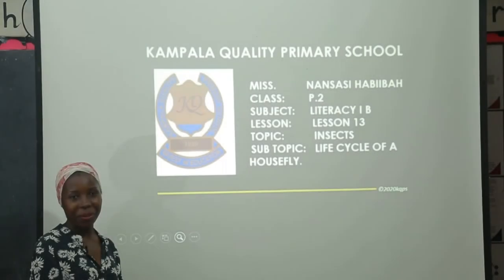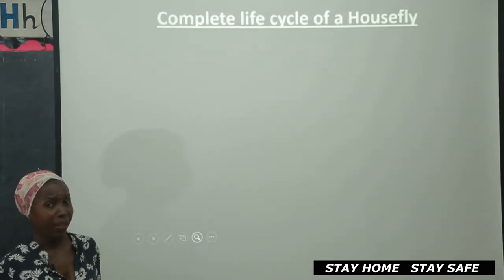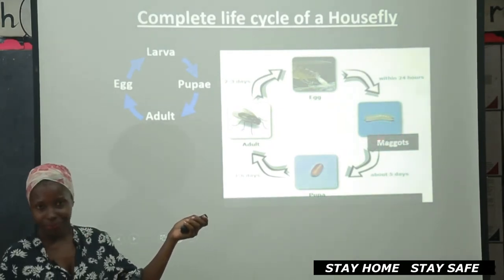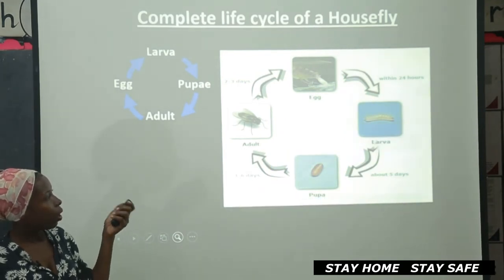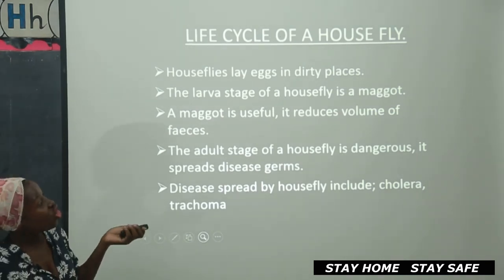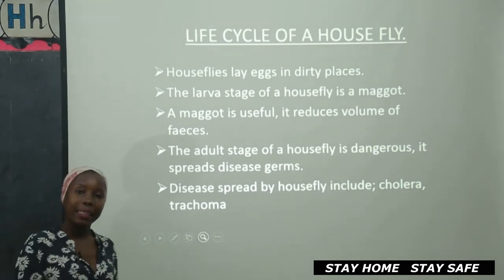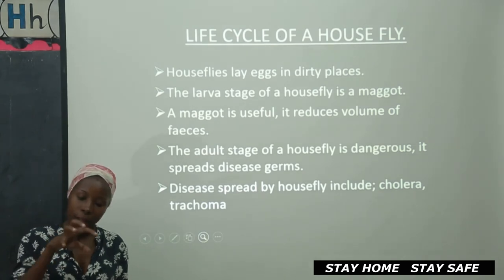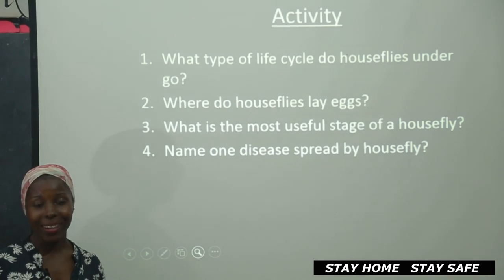Habibah P 2 Lit 1B Lsn 13